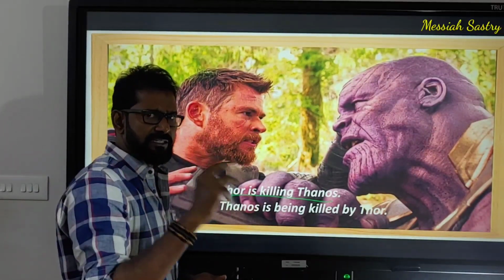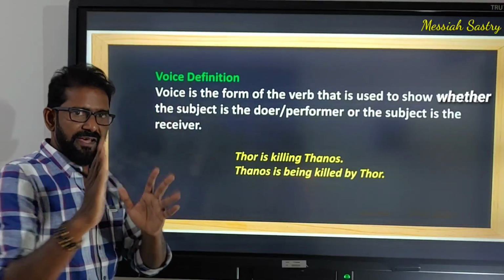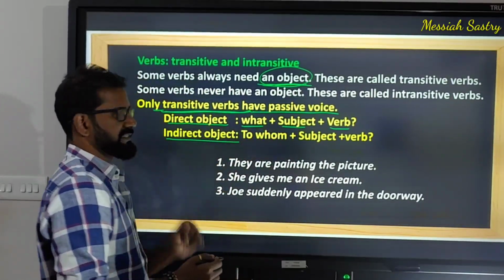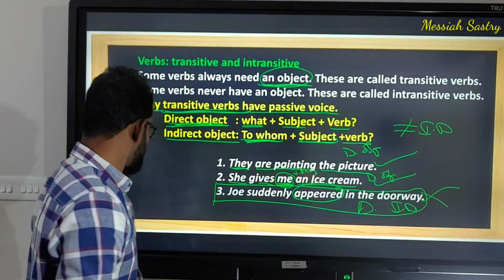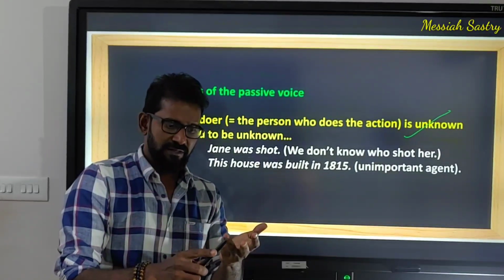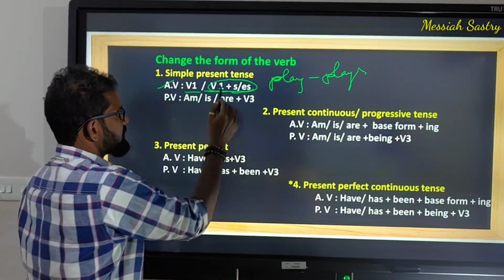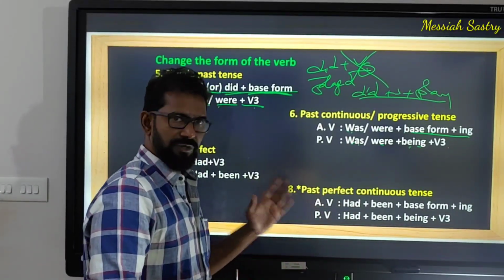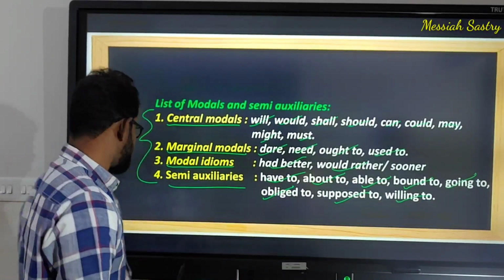Part: 1 Active & Passive Voice (Introduction)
Click the link below to Whatsapp your Queries